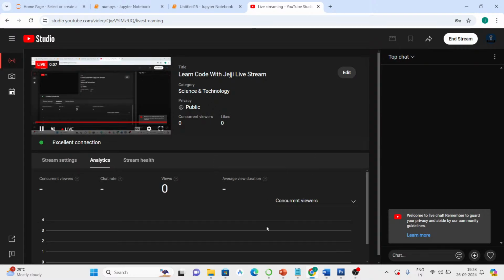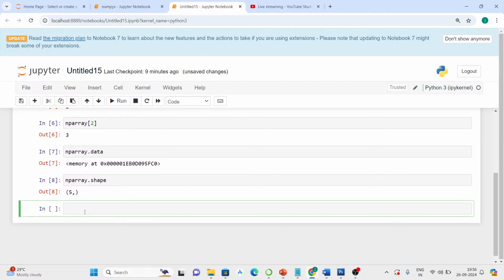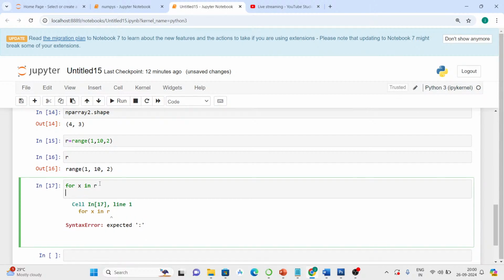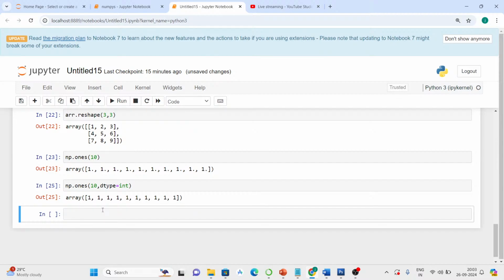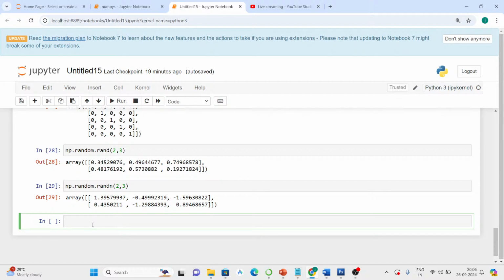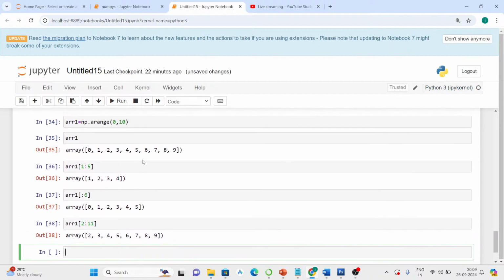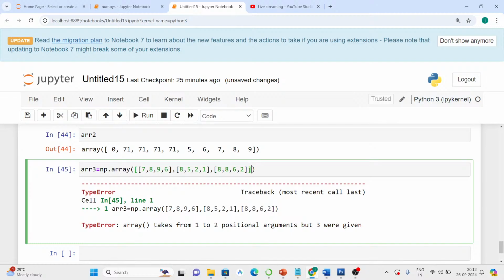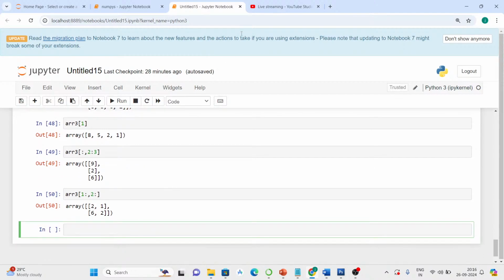Numpy in Python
In this video, we’ll introduce you to NumPy, the powerful library that makes numerical computing in Python a breeze. Specifically, we’ll focus on arrays—what they are, how to create them, and why they’re essential for data analysis.

🔍 What You’ll Learn:

Basics of NumPy and its importance
How to create different types of arrays
Essential array operations: slicing, indexing, and reshaping
Tips for optimizing performance with NumPy
Whether you’re a complete beginner or looking to refresh your knowledge, this tutorial has something for everyone! Let’s get started with NumPy!